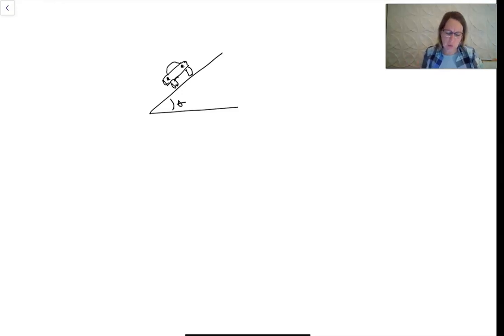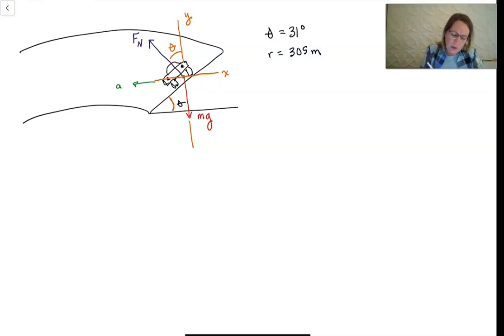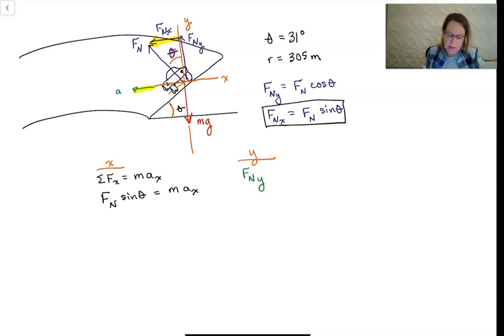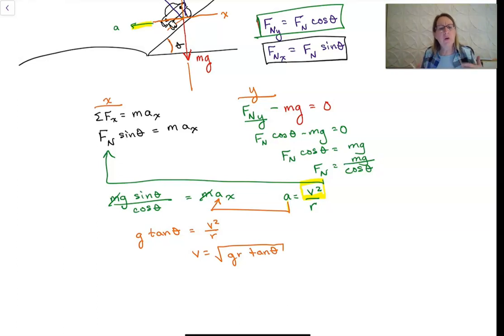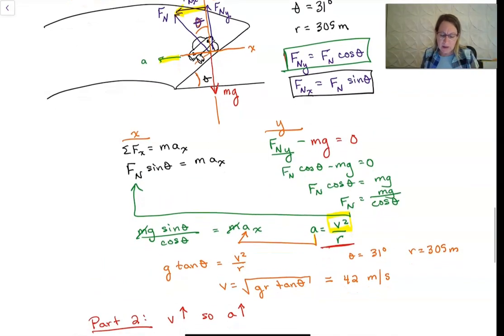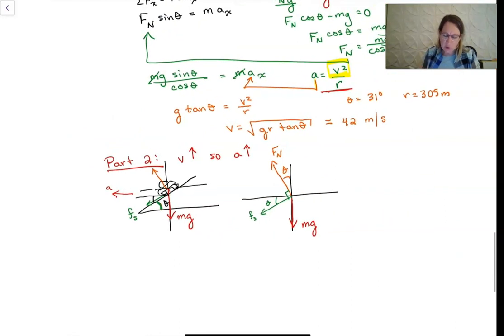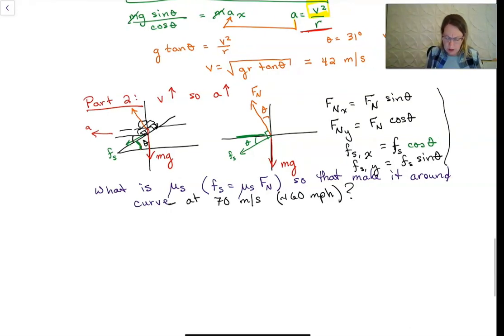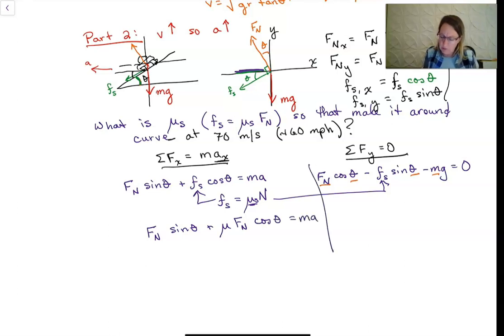Force problems 4, Part A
Friction and Circular Motion. Analyzing a banked curve.